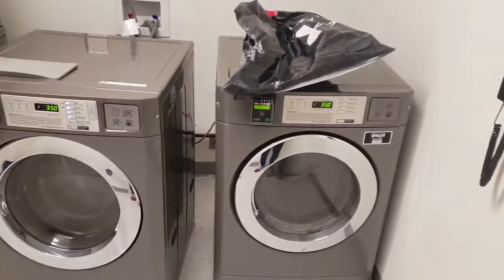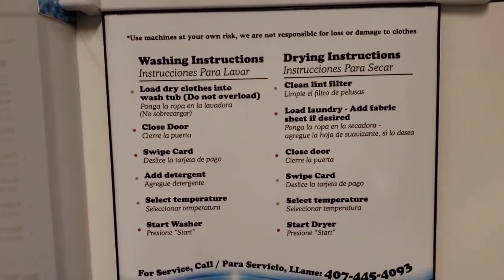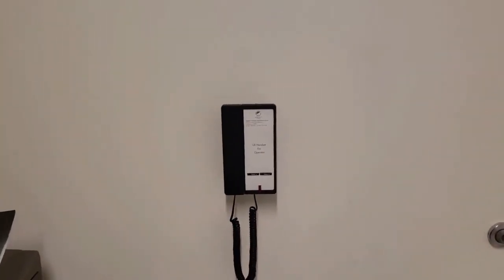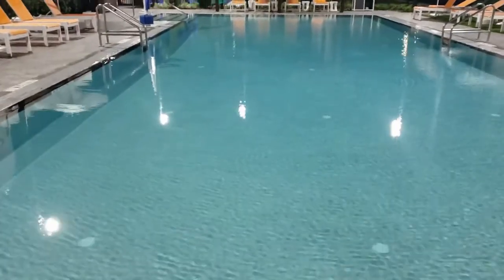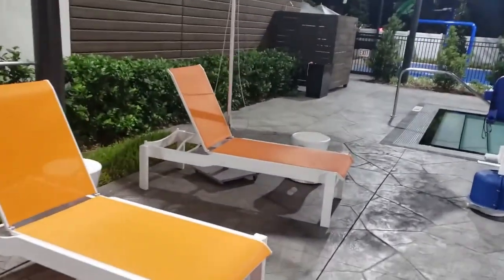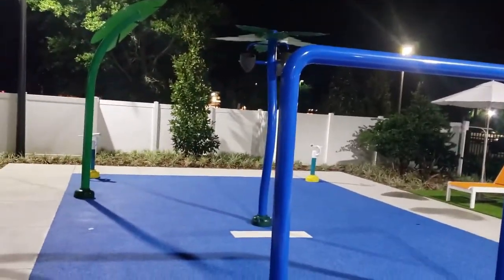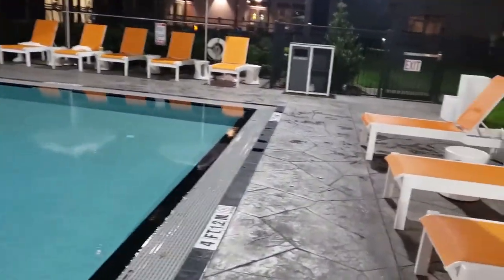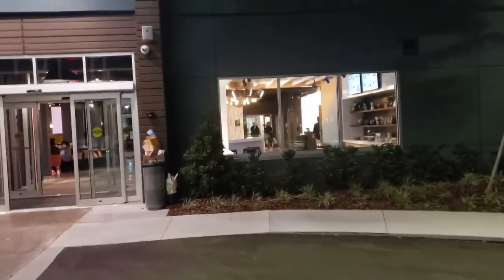ELEMENT ORLANDO HOTEL TOUR | BONUS ALOFT TOUR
Hello Family in today's video Element Orlando Hotel Tour  we give you a tour of the Element Orlando Hotel plus a tour of he Aloft.
To our surprise these hotels are connected.
We hope that you've enjoyed these Florida videos.

💜We love what we do and want to continue bringing  you great content.

💜SPRIZZY
Want to give SPRIZZY a try? Use

💜Our favorite Tripod Selfie Stick on the go:

💜Cell Phone Lapel Mic:

💜Melissa's favorite press on nails. Helping my Girlie's out during this time of no nail shops: